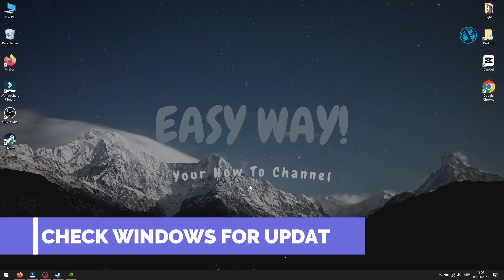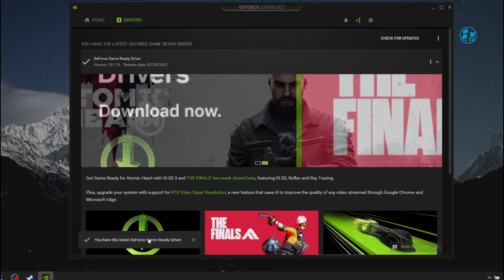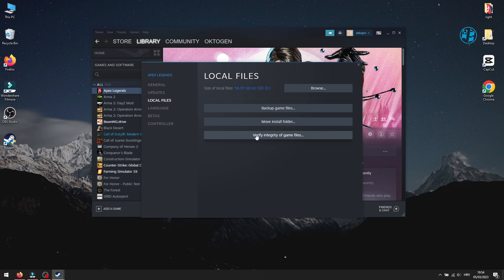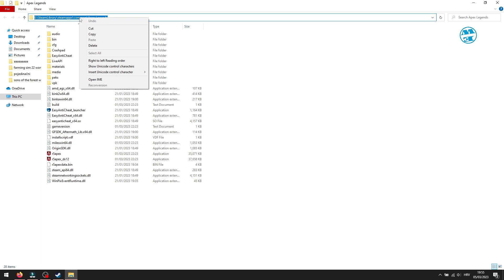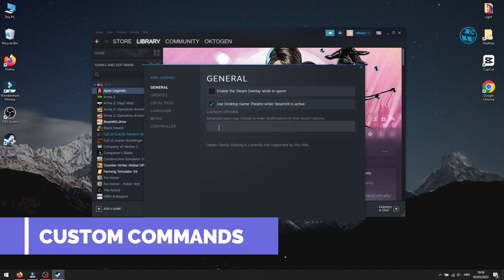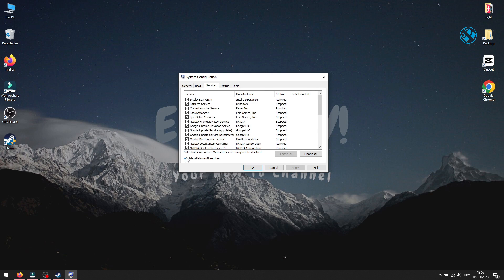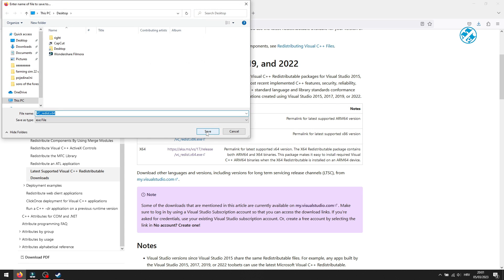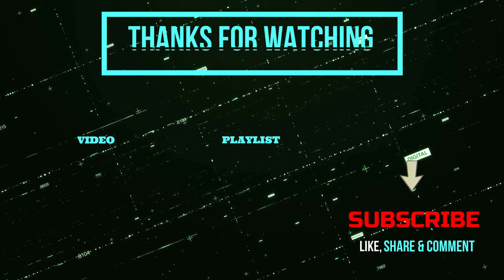FIX Sons of The Forest Won't Launch/Crashing/Freezing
If you're experiencing problems with Sons of The Forest, be sure to check out our guide for fixing Sons of The Forest won't launch/crashing/freezing. We'll help you find the fix and get Sons of The Forest working properly again!

Chapters:
00:00 - Intro
00:36 - Method one
00:56 - Method two
2:05 - Method three
2:28 - Method four
3:14 - Method five
3:43 - Method six
3:50 - Method seven
4:19 - Method eight
5:07 - Method nine
5:22 - Method ten
5:47 - Method eleven
6:16 - Method twelve
7:24 - Method thirteen
8:04 - Additional options